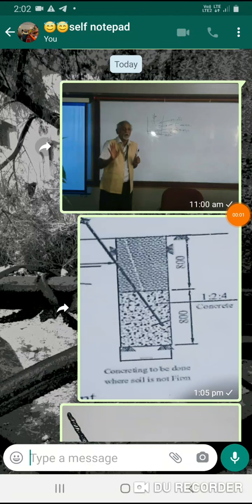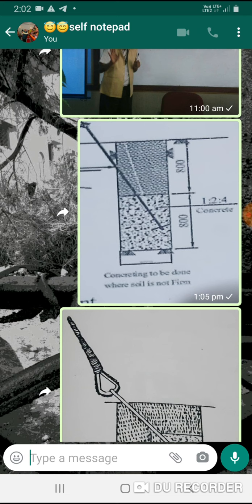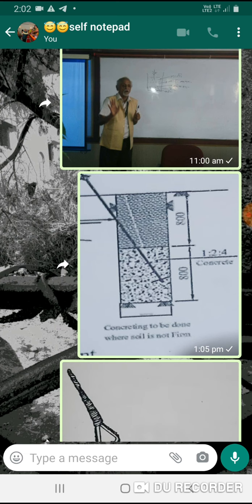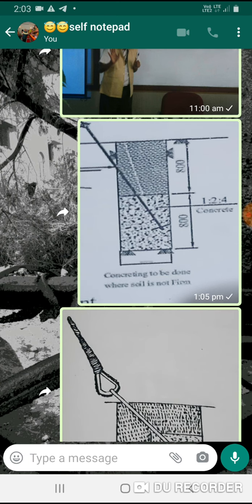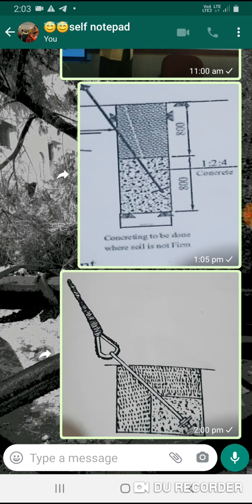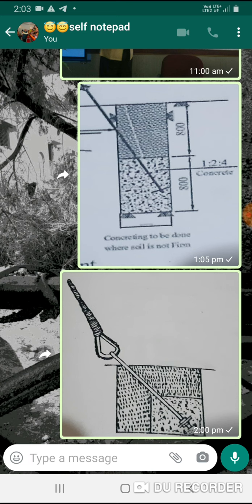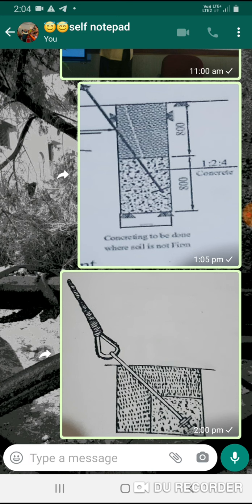HT line stay set foundation concreting in any soil and area!